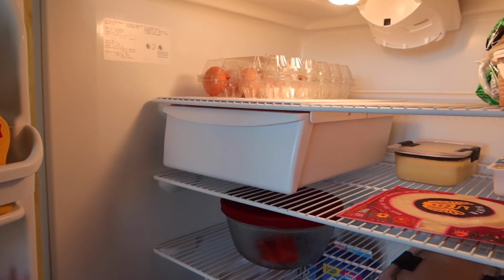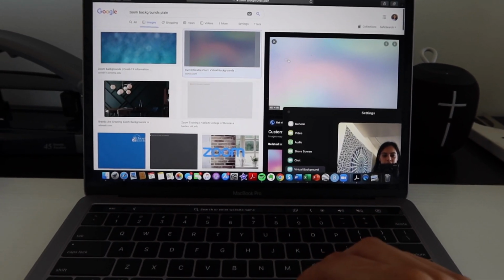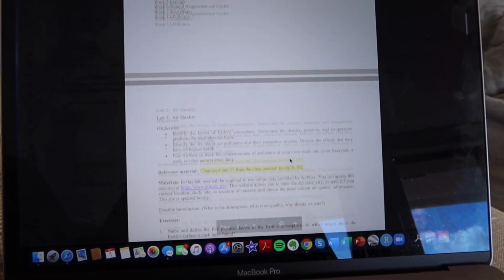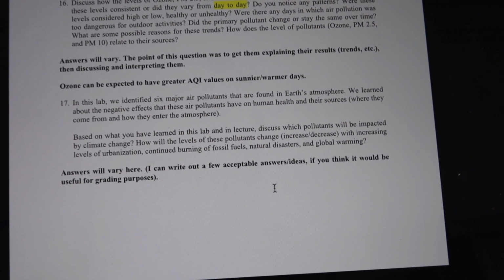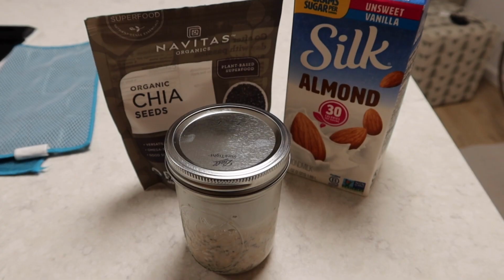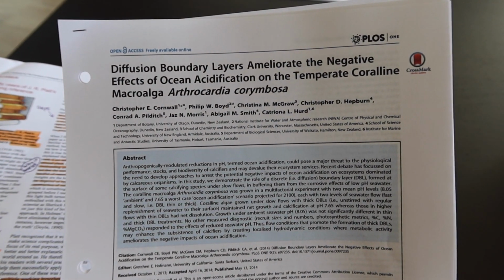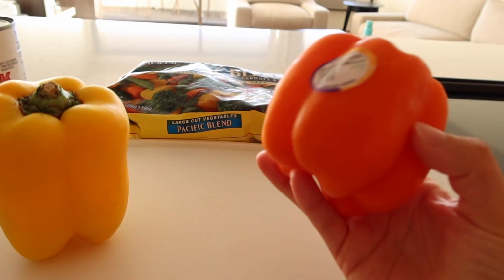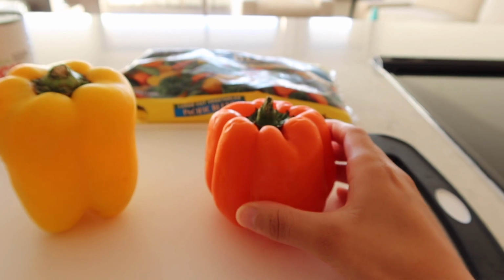My Second Week as a PhD Student in Hawaii | PhD Vlog #2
Aloha all! My name is Alexus and I am a first year PhD student studying Biological Oceanography at University of Hawaii at Manoa. This is a vlog about my second week as a graduate student... during COVID-19/work from home times.

In this week's PhD vlog, I work almost completely from my Honolulu apartment. I go to Zoom classes, work as a Teaching Assistant (TA), and meet my PhD advisor in person for the first time. This second week of graduate school was unexpectedly a really ROUGH one. I struggle with participating in class discussions, get a not so great email from the professor that I am TAing for, and... to top it all off... I wake up to a MASSIVE COCKROACH in my kitchen on Saturday morning. It was a difficult week, but I got through it. :)

Warning: Video may contain dancing, loud music, and annoying sirens.

Thank you all so much for watching and I hope you enjoyed it!